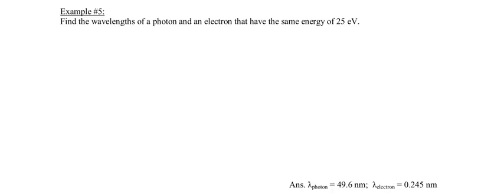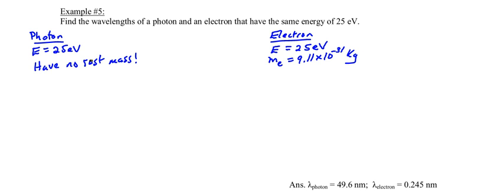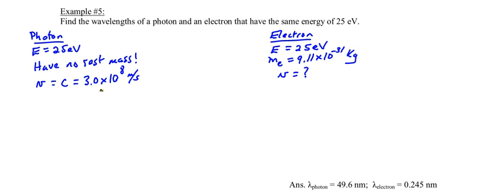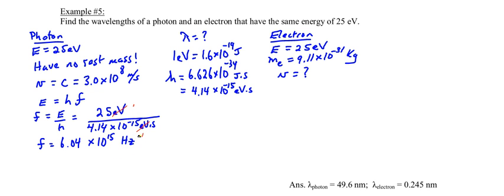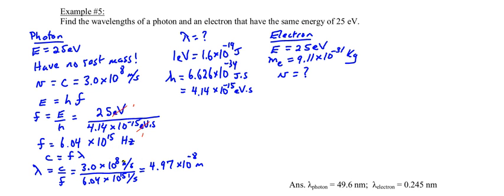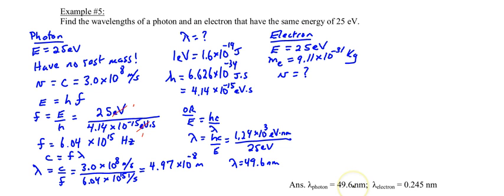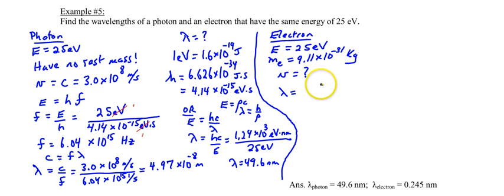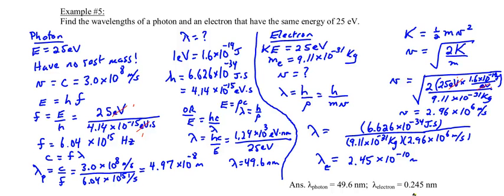Chapter 29, Example #5 (Wavelength of a photon and electron)